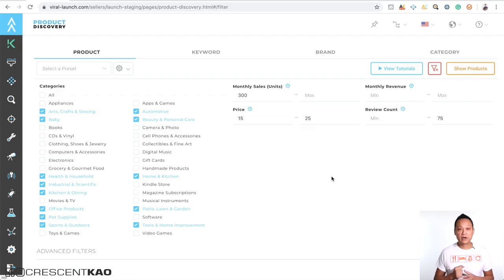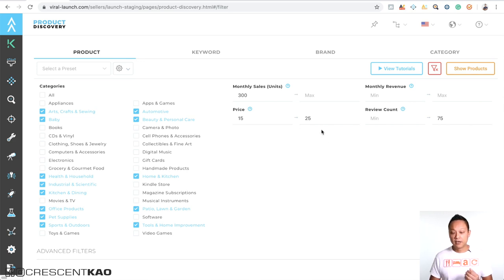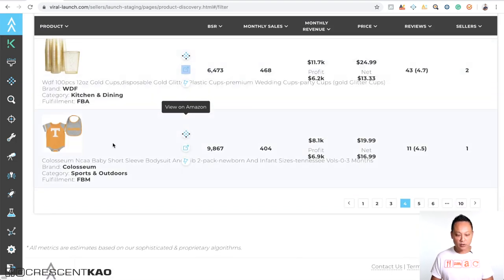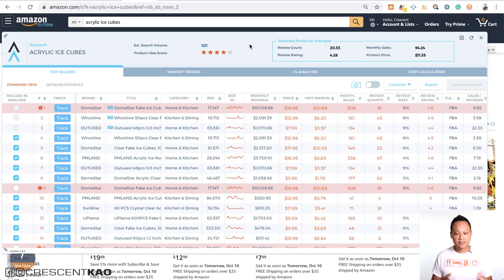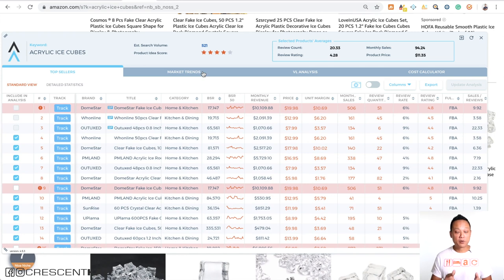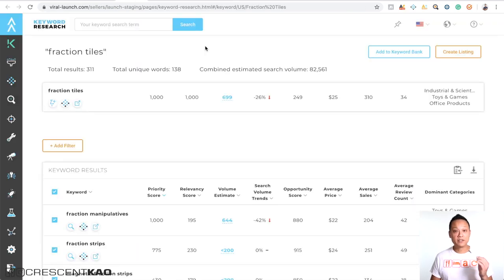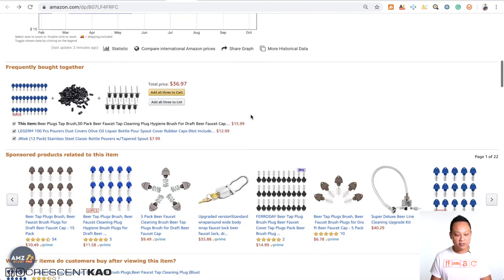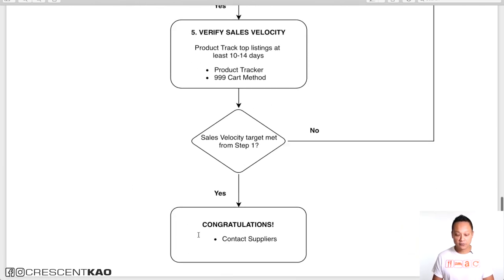How I Find Profitable Private Label Products for Amazon FBA for Beginners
I'll show you step by step how I find profitable private label products for Amazon FBA using the Viral Launch Product Discovery and Market Intelligence tool suite. I'll explain how to use and setup both tools to quickly and easily find profitable products including how to analyze the data correctly so you can avoid getting into bad products.